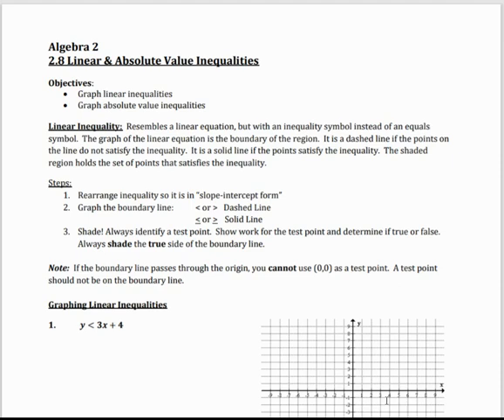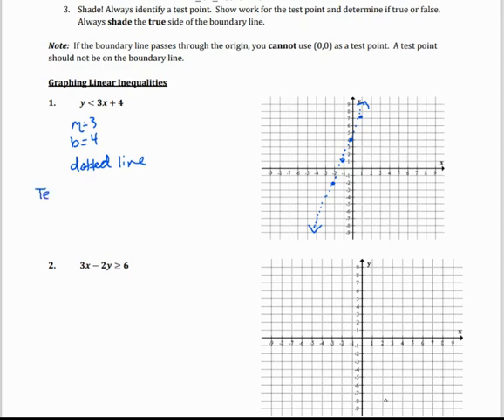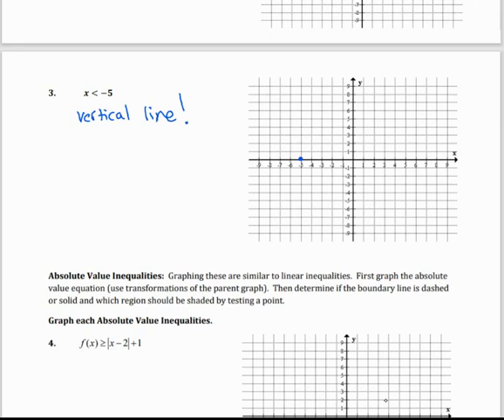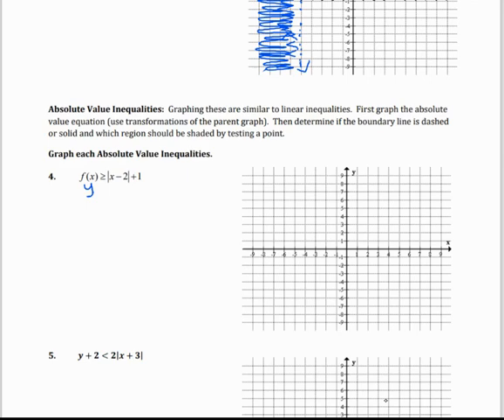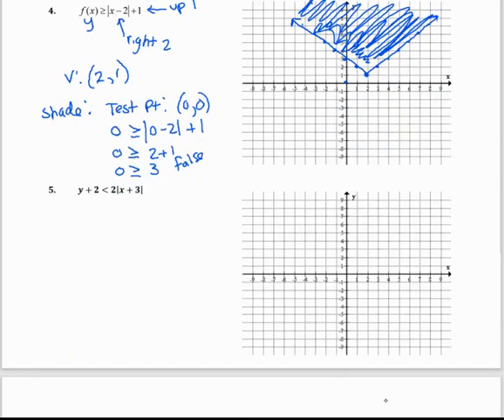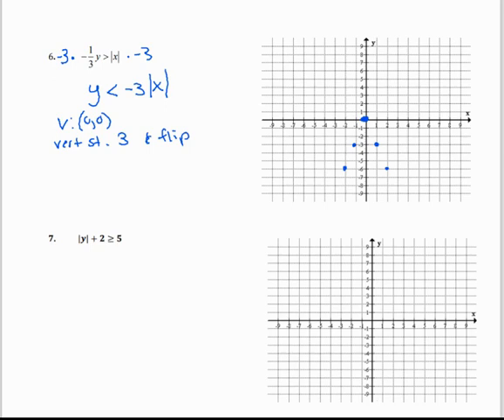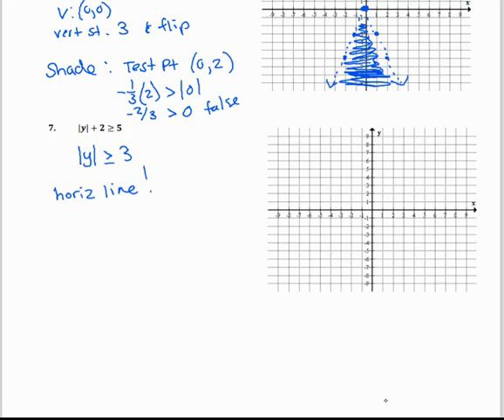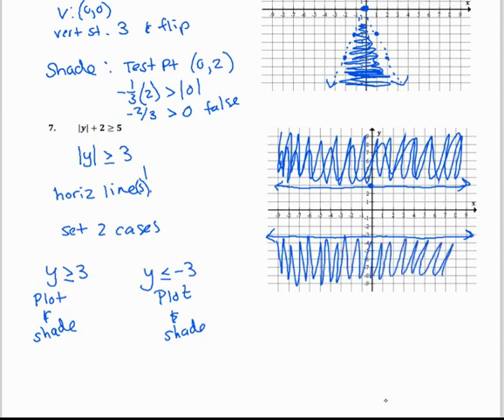Notes Section 2.8